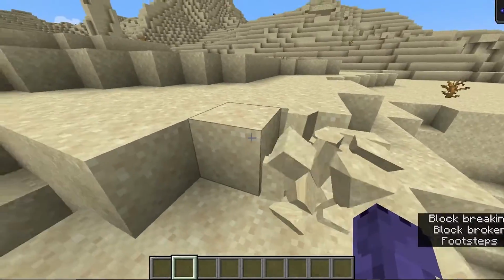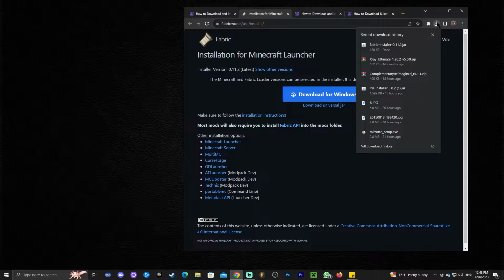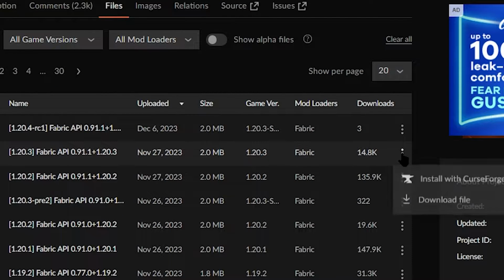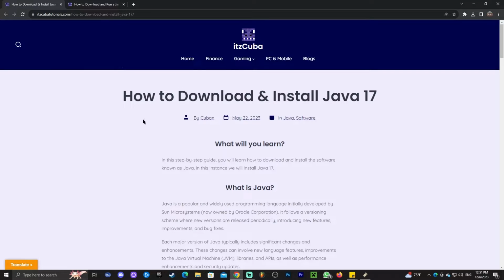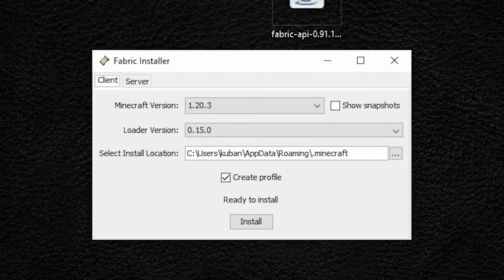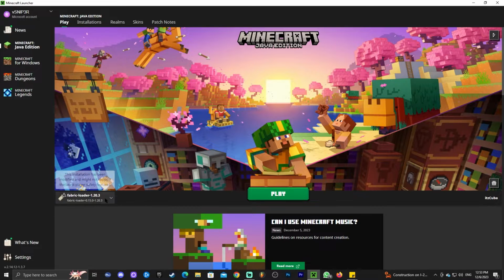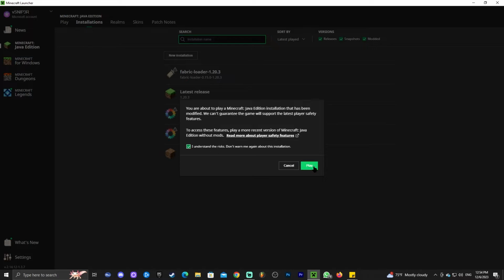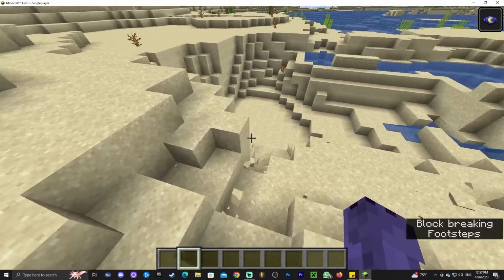How to Download and Install Fabric 1.20.3 for Minecraft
Learn how to download & install Fabric Mod Loader 1.20.3 for Minecraft 1.20.3. This simple step by step on how to add Fabric Mod Loader 1.20.3 to minecraft guide will help you install Fabric Mod Loader 1.20.3 and get Fabric Mod Loader 1.20.3 working in Minecraft 1.20.3